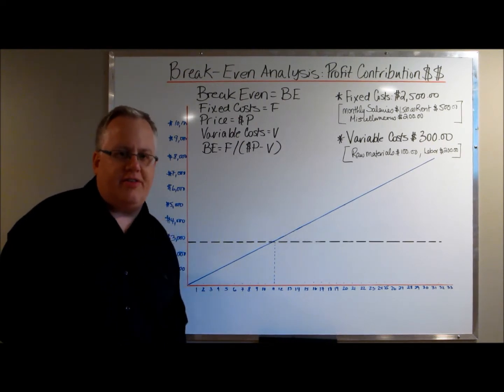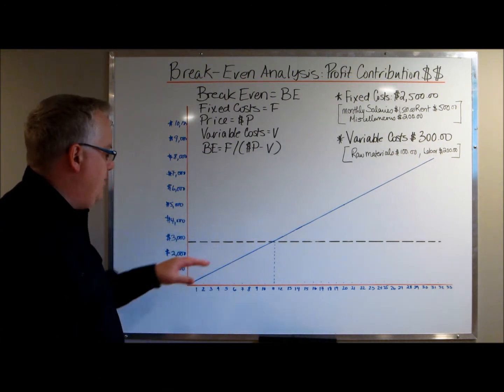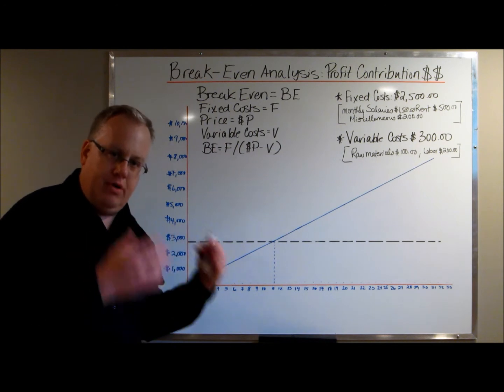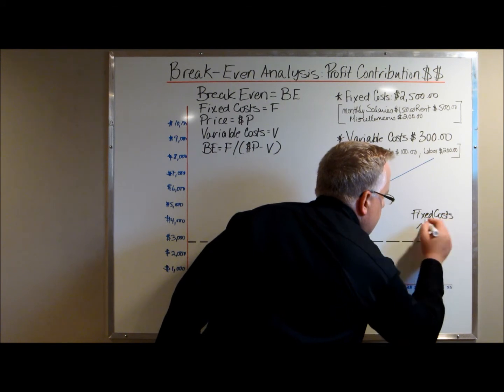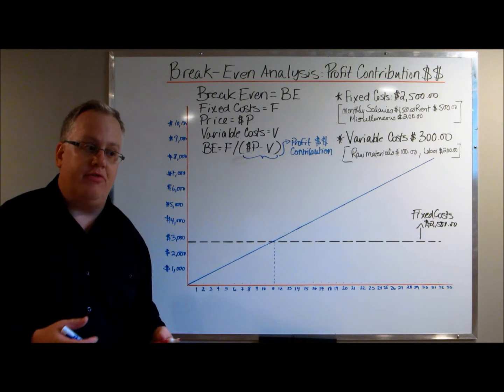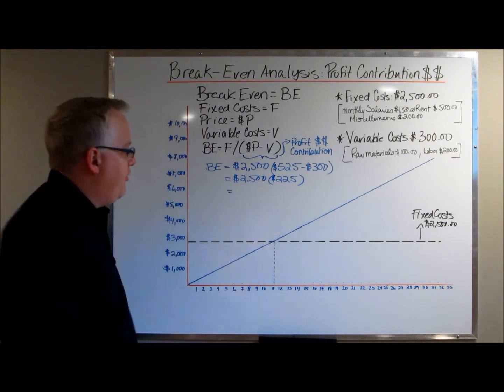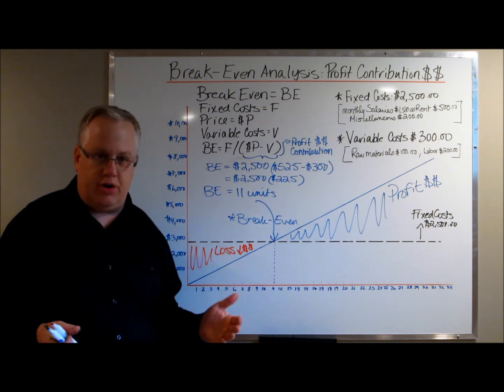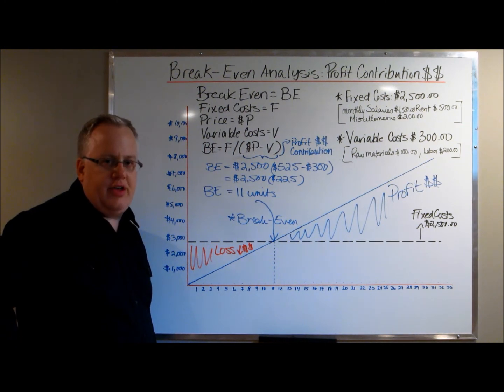Break-Even Analysis and Profit Contribution Calculation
The following video outlines the break-even analysis and profit contribution calculation. It defines fixed costs, variable costs and price and then uses a simple calculation to determine a company's break-even point.

Fixed costs are those costs the company incurs regardless of what it manufacturers or what it sells. Variable costs pertain to those costs directly attributed to a given product being manufactured or sold.

The calculation for break even is fixed costs divided by the sum of the price minus variable costs. The above graph shows a fixed line for fixed costs and then a variable adjusted line that is linear with each additional unit produced. The interception point of the variable cost line with the fixed cost line is the break-even point.

Anything below the break even is a loss while anything above is profit. Companies must be aware of their profit contribution portion of the calculation which is simply the price minus variable costs.

Profit contribution is critical to the break even analysis